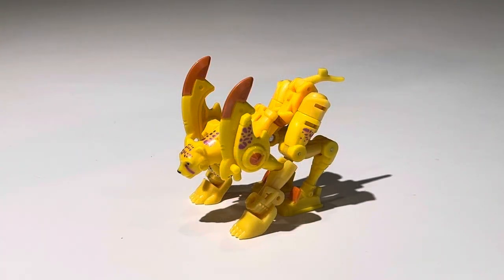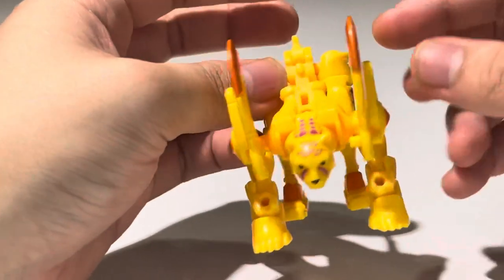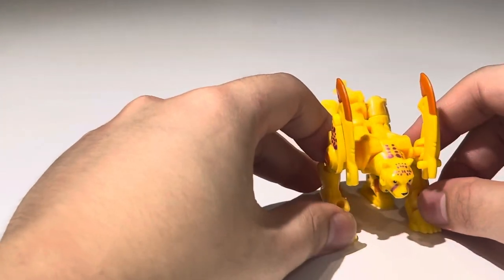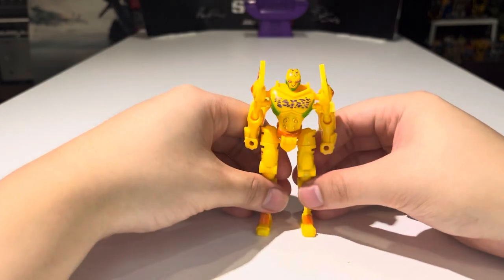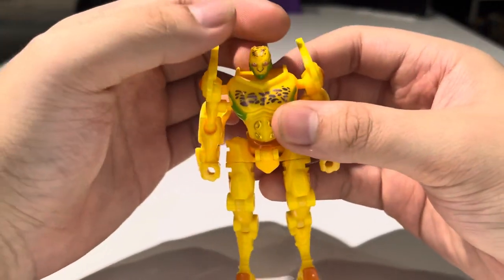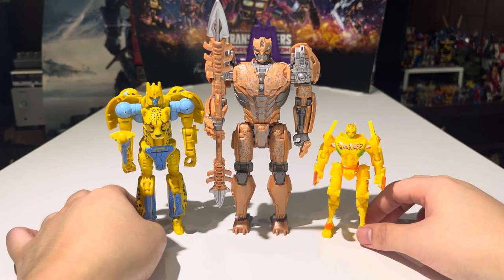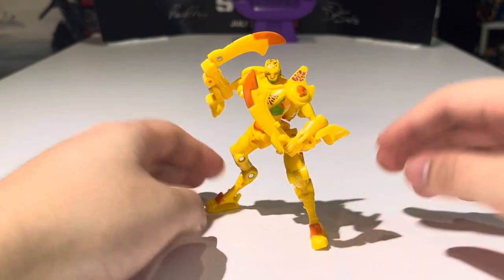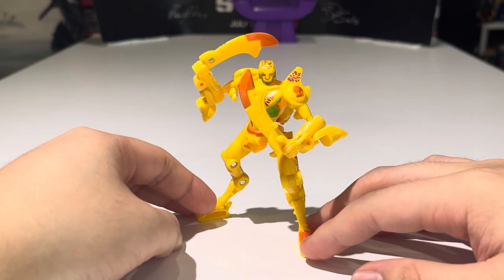JJ Prime REVIEWS: Transformers Legacy United Core CHEETOR (Beast Machines)!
The Legacy reviews have returned and here we have our next Core Class figure in the Legacy United line, Cheetor from Beast Machines! Yes! Finally! Beast Machines has returned to the mainline and I’m very happy about this. So, as far as the figure itself goes, it’s pretty cool for what it is. The robot mode looks pretty cool but the cheetah mode is definitely a bit weak in terms of how it is displayed. In the show, Cheetor’s cheetah mode was tall and lean but this new core class figure does not replicate that unfortunately. My other complaint is the lack of paint. There’s a bit too much yellow on this. I wished he had more paint but again, it’s a core class. Lack of paint is kind of expected but still, the figure would look nicer with more paint. Articulation in both modes is decent but addition of ankle tilts could have helped a great deal. Transformation, as expected, is pretty easy, smooth and enjoyable so he is definitely a fun figure to mess with. Overall, it’s a very neat figure but definitely room for improvement. Still happy to have him in the collection though. This is JJ Prime signing off, PEACE OUT!